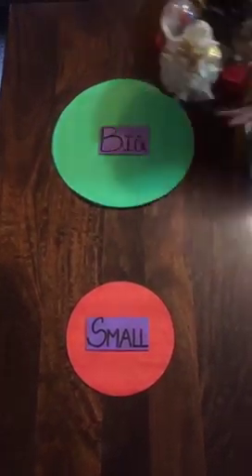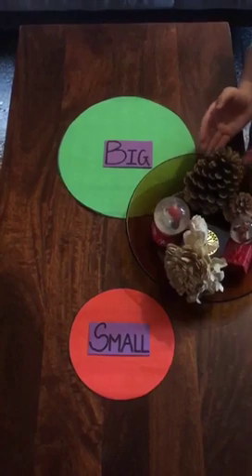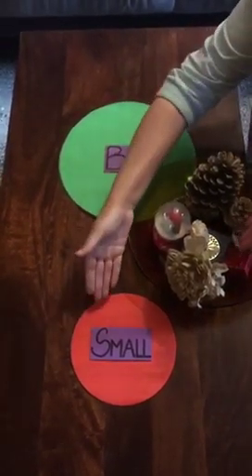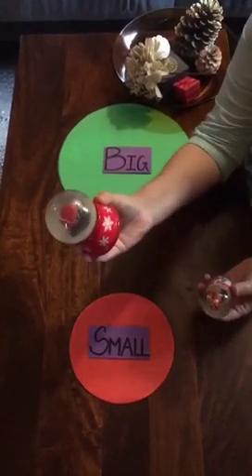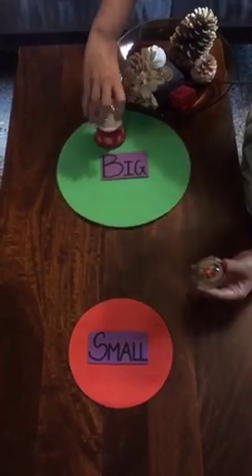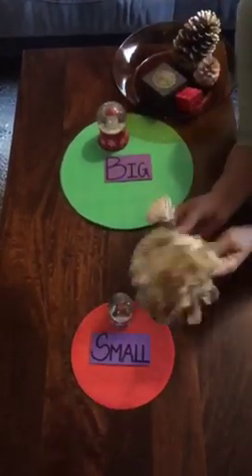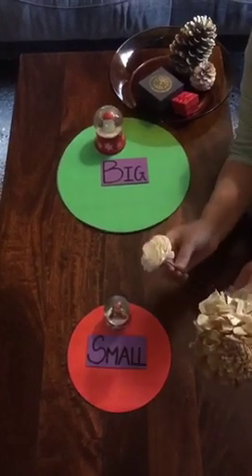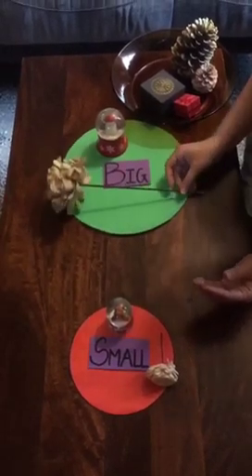UKG | Activity on Opposite Words | Activity on Teaching Learning Materials | DPS Ruby Park, Kolkata